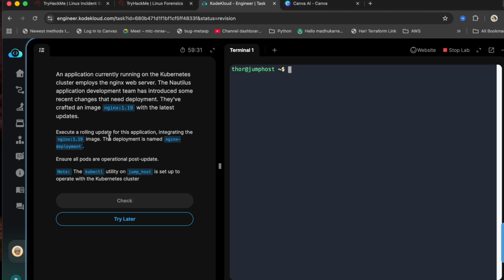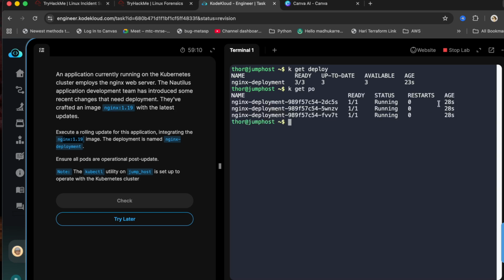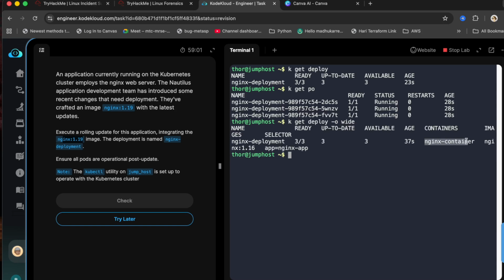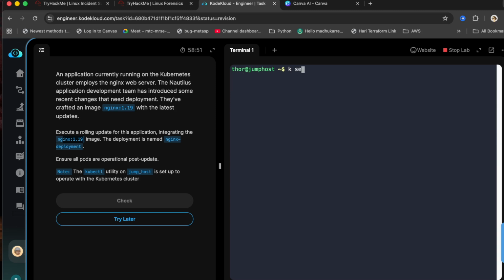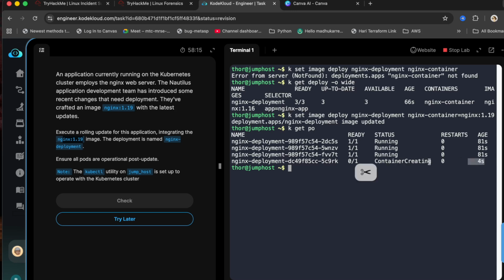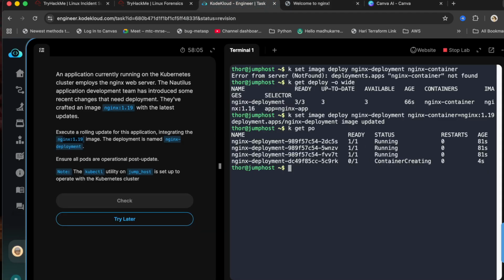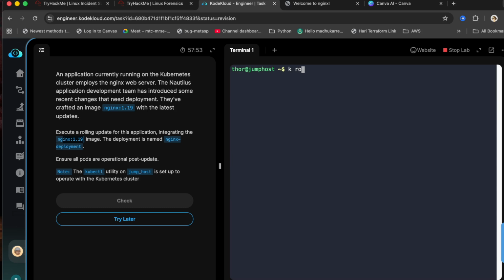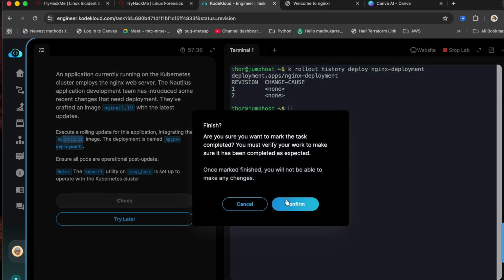Day 51 Rolling Update in Kubernetes | 100 Days of DevOps – KodeKloud Engineer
In today’s Kubernetes challenge, we perform a rolling update on an existing Deployment running the nginx web server. The Nautilus application development team has released a new image nginx:1.19, and our goal is to update the running application with zero downtime.

Using a real Kubernetes cluster, we update the Deployment, monitor the rollout, and verify that all Pods are running the new version successfully.

This task teaches one of the most important skills for DevOps & SRE engineers: safely deploying updates in production using Kubernetes rolling updates.

commands used:

kubectl get deploy -o wide
kubectl set image deployment/nginx-deployment nginx=nginx:1.19
kubectl rollout status deployment/nginx-deployment
kubectl rollout history deployment/nginx-deployment